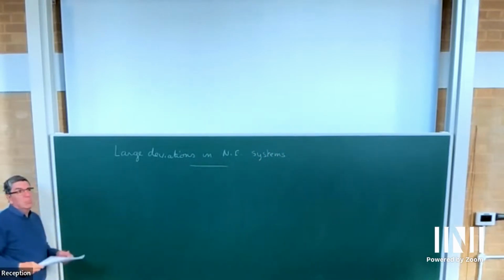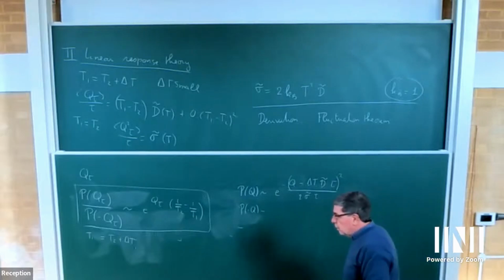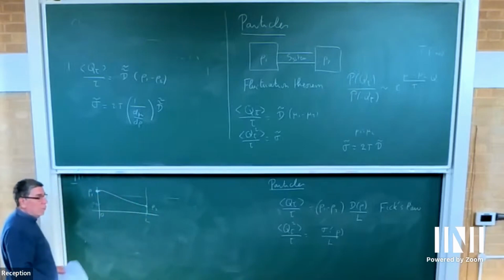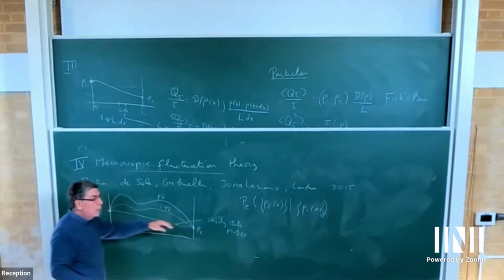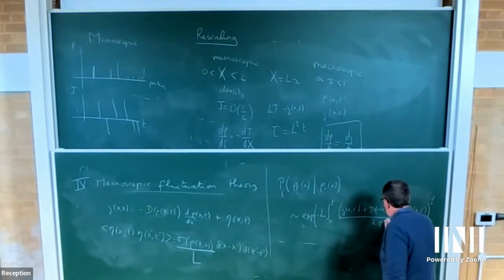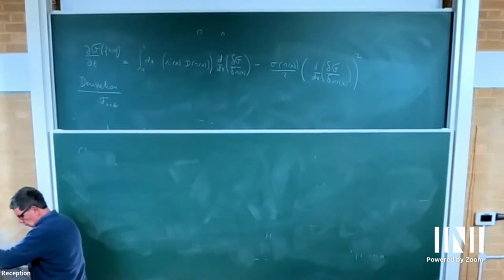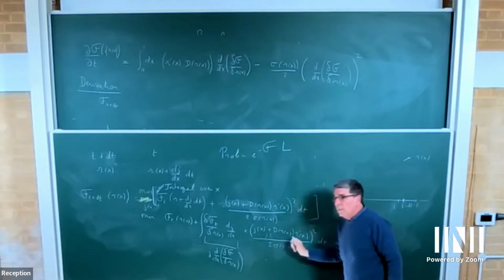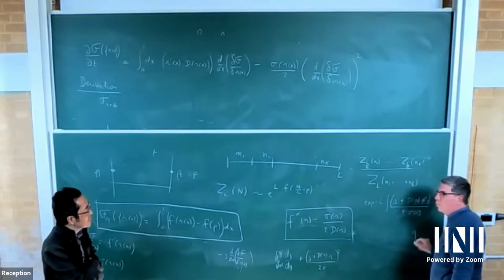SPL | Bernard Derrida | Large deviations of the density and of the current in nonequilibrium systems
SPL | Prof. Bernard Derrida | Large deviations of the density and of the current in non-equilibrium systems:  Lecture 1

Speaker: Professor Bernard Derrida (Collège de France)
Date: 17th Oct 2023
Venue: INI Seminar Room 2
Title: Large deviations of the density and of the current in non-equilibrium systems:  Lecture 1
Abstract: These three lectures will give an introduction of the macroscopic fluctuation theory, which allow to describe large scale properties of out-of-equilibrium diffusive systems. They will present a few examples of models for which the large deviation functions of the density or of the current can be computed with or/and without this theory.Some references:
Bertini, L., De Sole, A., Gabrielli, D., Jona-Lasinio, G., &amp; Landim, C. (2002). Macroscopic fluctuation theory for stationary non-equilibrium states.Journal of Statistical Physics,107, 635-675.
Derrida, B. (2007). Non-equilibrium steady states: fluctuations and large deviations of the density and of the current.Journal of Statistical Mechanics: Theory and Experiment,2007(07), P07023.The main review:Bertini, L., De Sole, A., Gabrielli, D., Jona-Lasinio, G., &amp; Landim, C. (2015). Macroscopic fluctuation theory.Reviews of Modern Physics,87(2), 593.

ABOUT